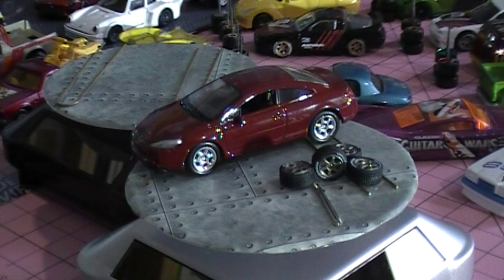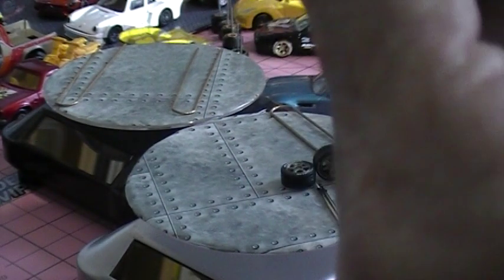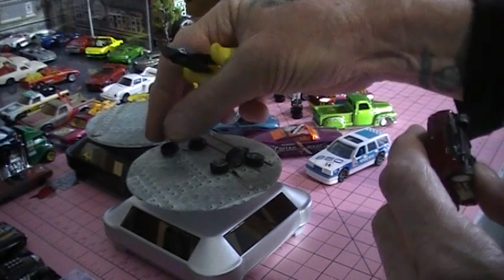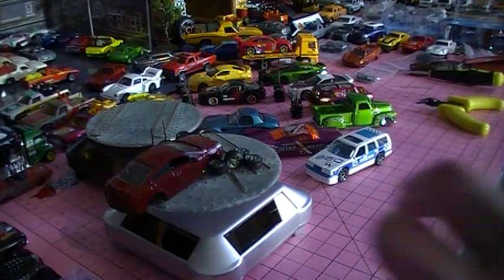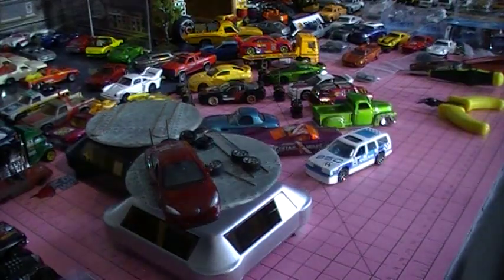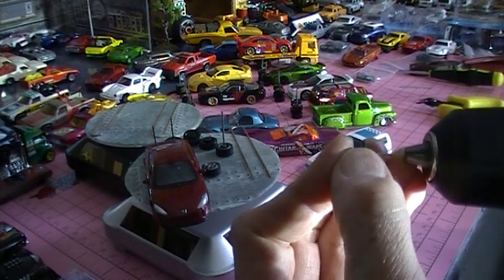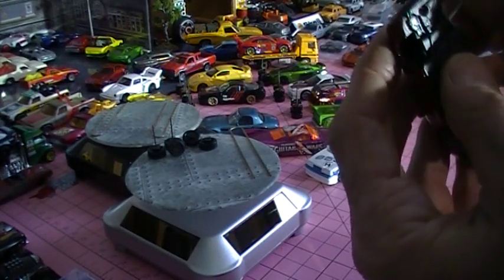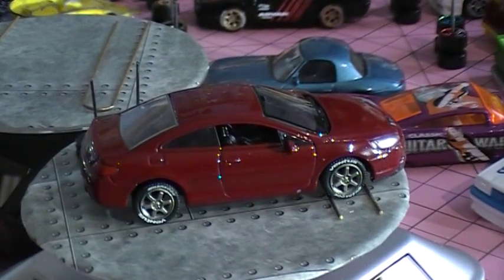EP #48 PEUGEOT 407 Coupe 2005 Factory Stock + A Quick Wheel Swap No drilling the base MA 14+ ONLY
Mature Audiences ONLY MA 14+ ONLY

Hi Everyone and Welcome back to
Metal Mania 3D & The Diecast Workshop Channel.

Also Welcome to all my New Subscribers, and thankyou for joining us.

While we are waiting for our New baking oven to arrive, we are just doing a few more wheel swaps, weather has been to cold and raining for painting

In this EP #48 We didn't Drill the Base, and Just done a quick Wheel Swap, Fitted  TE37 Race Rims, Rim colour Gunmetal - 6 Spokes, with Hankook Ventus Tyres Real Rider Rubber, on a 1:64 Welly 2005 Peugeot 407 Coupe Maroon, the car has some nice factory Details Decals Front and Rear Badges Lights etc, but we will later on no doubt do another video and some more special parts fitted and details etc.

See the difference Just a Quick Fast and easy wheel swap makes even without detailing the car, the right wheel swap makes the car!!
We think it looks like a hot 2005 Peugeot 407 Coupe Now!!

Please Like Subscribe Share and hit the bell so you dont miss any shows, as this also helps us out, as we have many more videos coming, From full Restos Vintage and Late Model, Customs, and commissioned jobs, all these will be in videos coming to you real soon, as we are currently adding clips together and editing, oh the joys of that lol

Don't forget to mention where you seen us, and if you would like to send us models, please see website for postal address thank you.